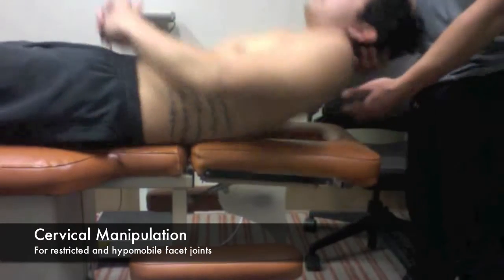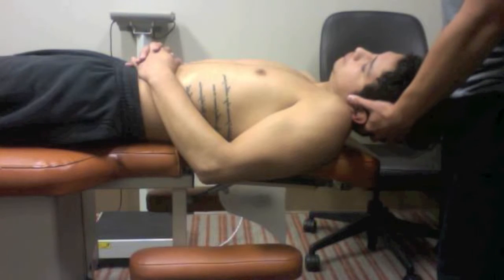KIN140M Manual Therapy Video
Manual Treatments